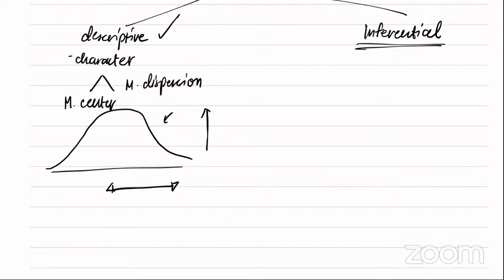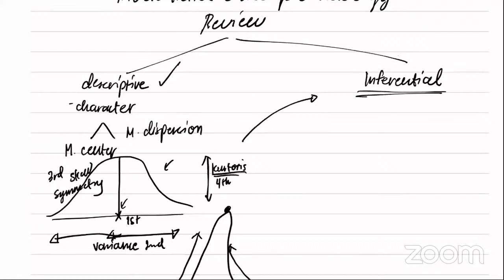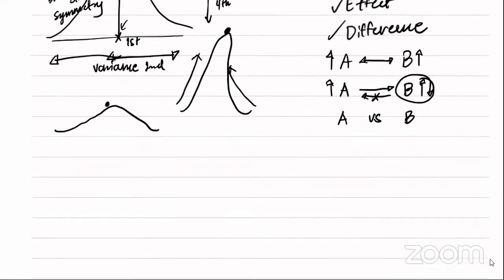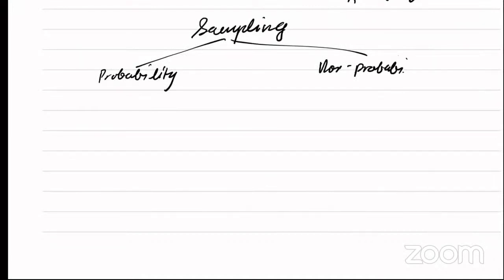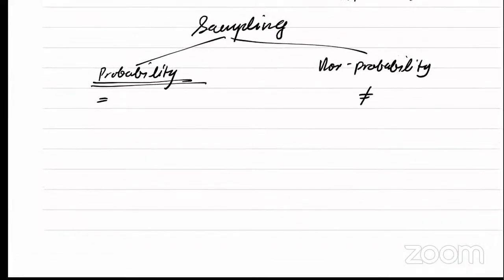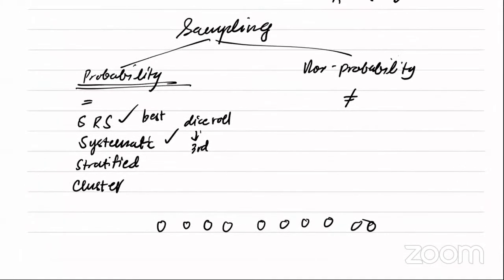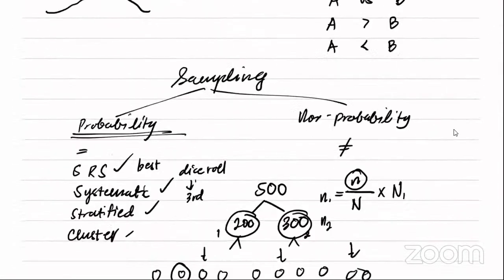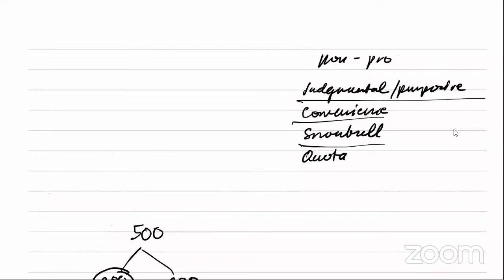JD's Personal Meeting Room